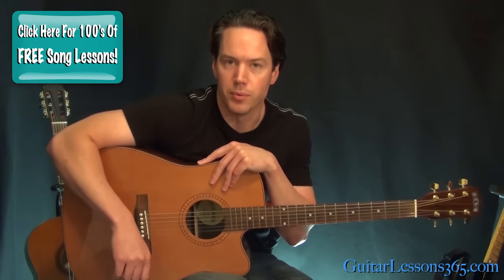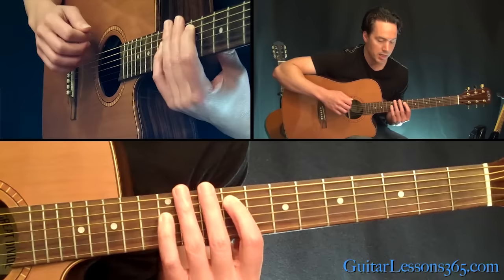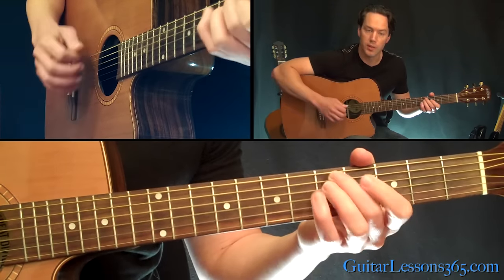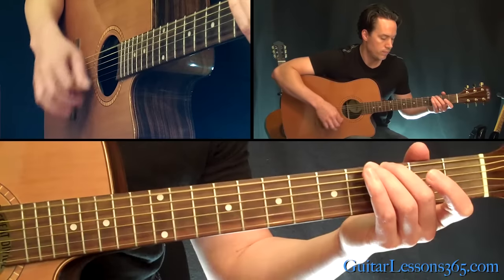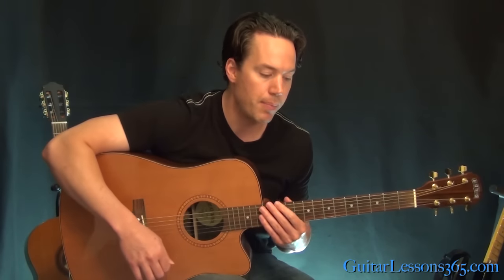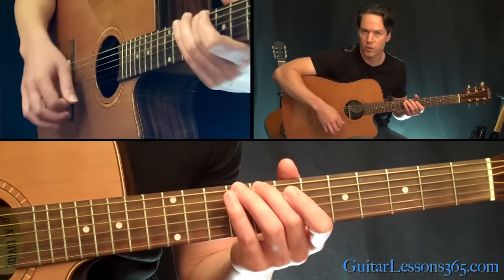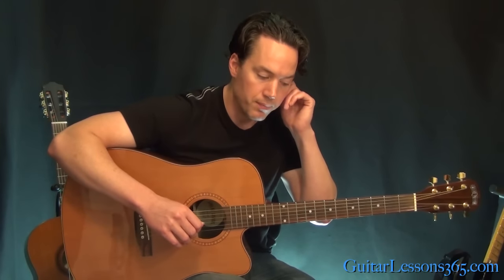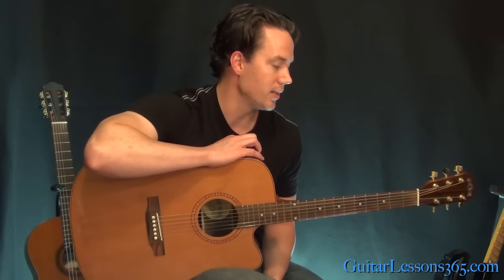Iris Guitar Lesson - Goo Goo Dolls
In this video guitar lesson you will learn how to play the acoustic smash hit "Iris" by the Goo Goo Dolls.

First off, you will need to re-tune your guitar to what will probably be the strangest tuning you have ever used. Guitarist John Rzeznik favors these types of tunings for his acoustic work.

The tuning he uses for "Iris" requires you to tune your 6th string down to a B. Then all of the other strings are tuned to a D. So the complete tuning is: B  D  D  D  D  D

This creates a sound almost like 2 twelve string guitars playing together. The lower B string is usually just used for the moving bass lines. All in all it creates a nice full sounding and unique sound.

Your guitar may not like such a drastic tuning change though. Mine certainly didn't which I complain about a bit in the video lesson.  :)

Your guitar may require a little intonation adjustment for you to make everything sound in tune all over the fretboard.

In any case, this Iris guitar lesson video will teach you the whole song in it's entirety. It really is quite a beautiful song that is made very easy to play due to the unique tuning.

If anyone out there is hoping to play "Iris" for their significant other, I am sorry that I can't help you with the vocals. I am the last person on earth you would want to take a singing lesson from. Haha!!

Enjoy! Carl..